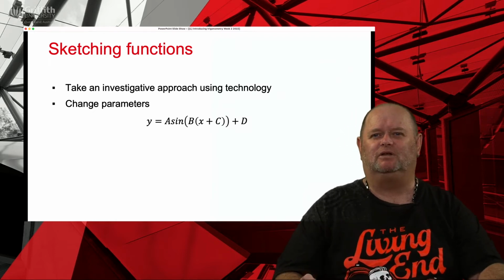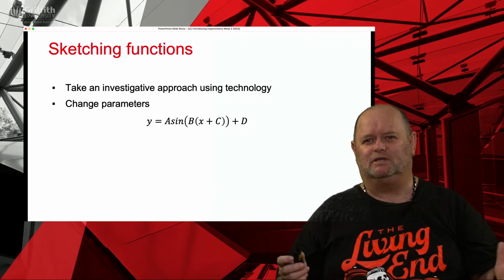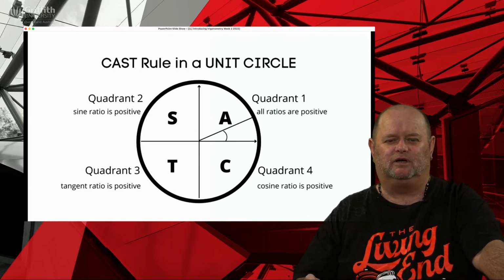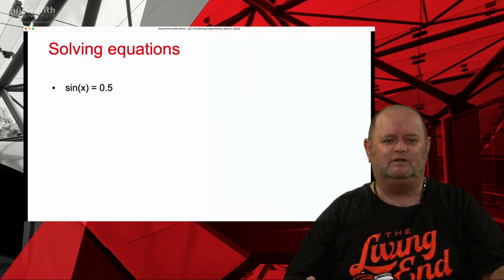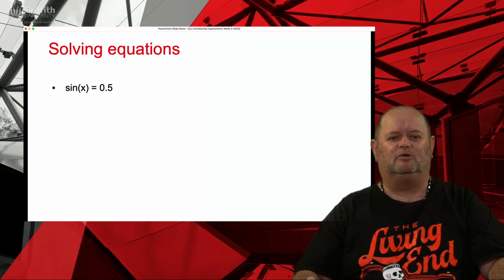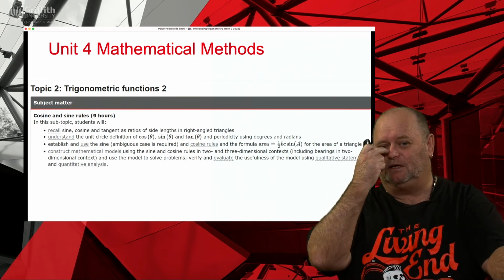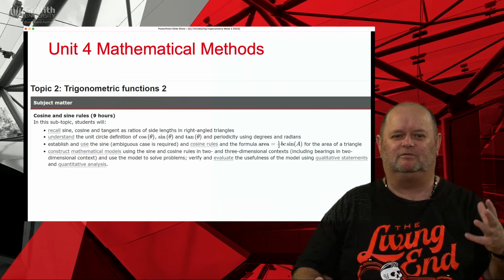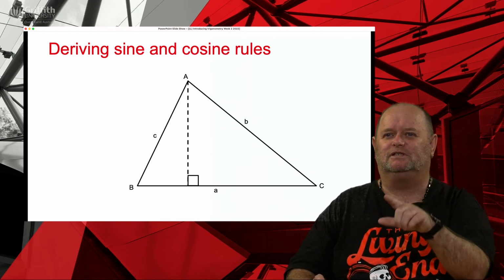Week Two Part B